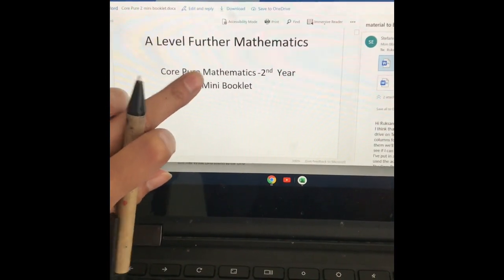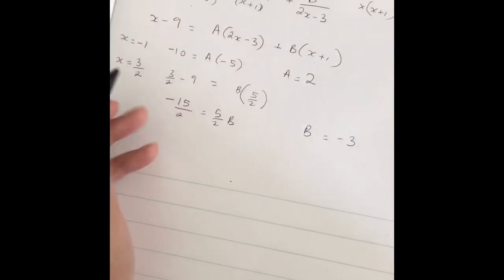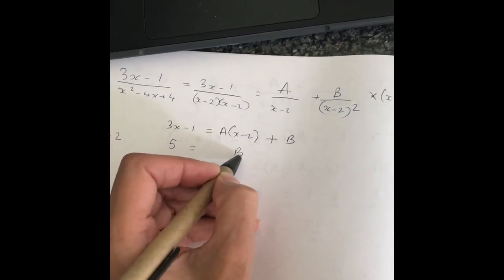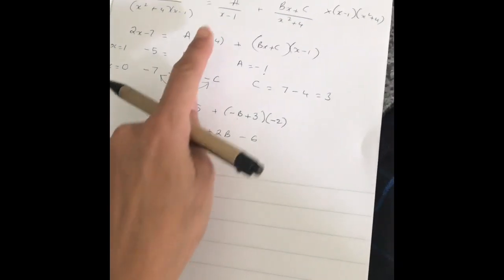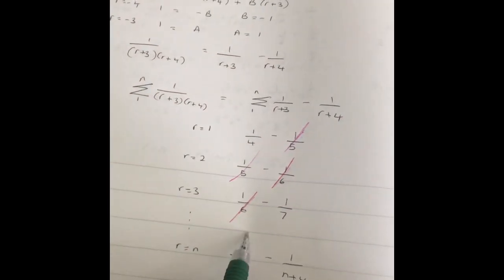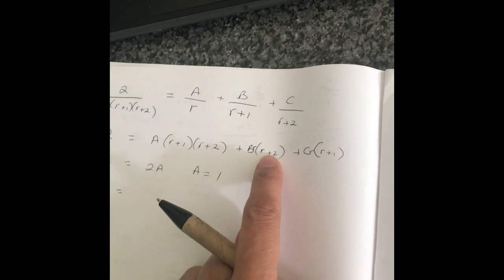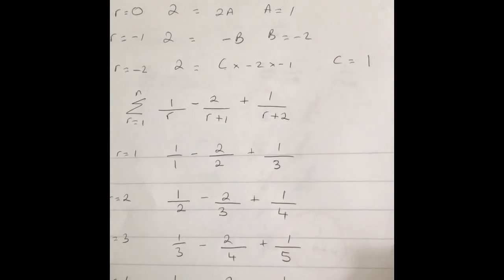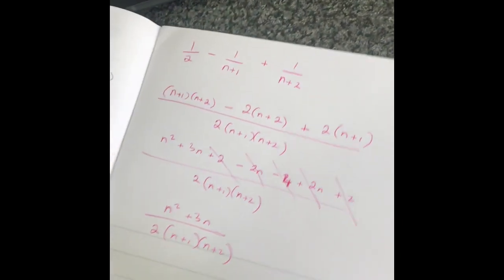Further maths partial fractions and method of differences